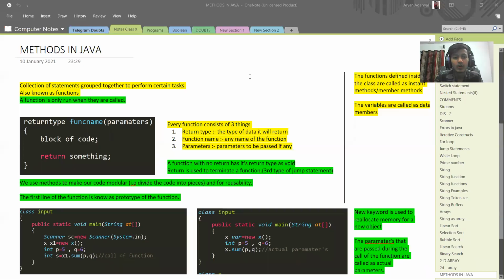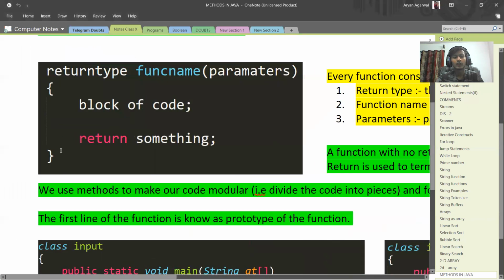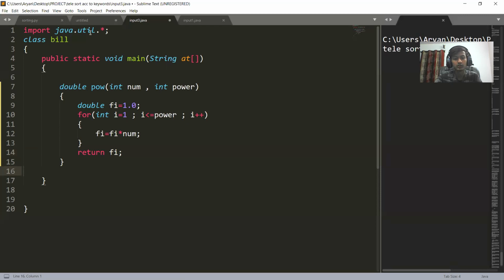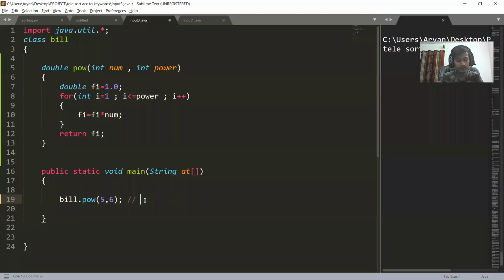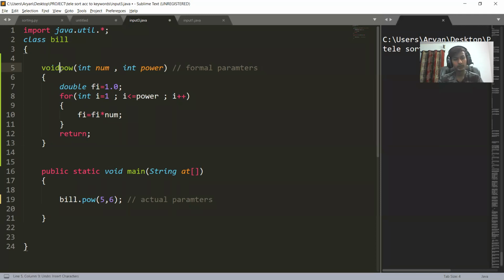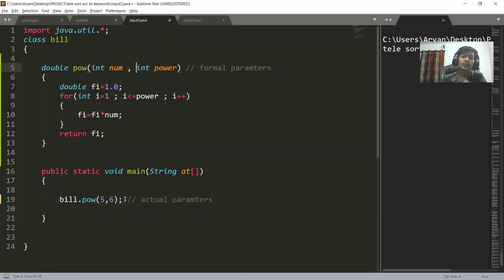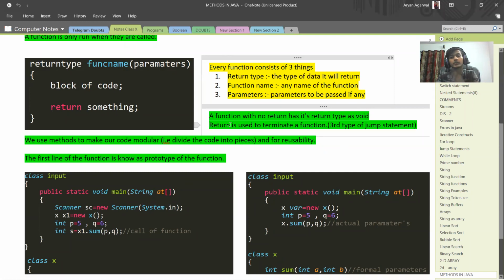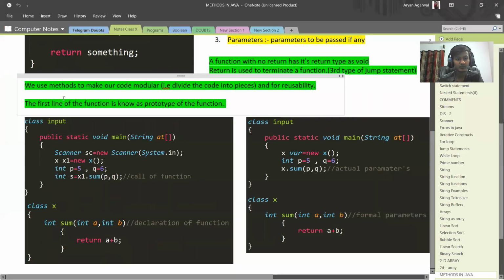WHAT ARE METHODS IN JAVA || ICSE BOARDS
ENGLISH LANGUAGE